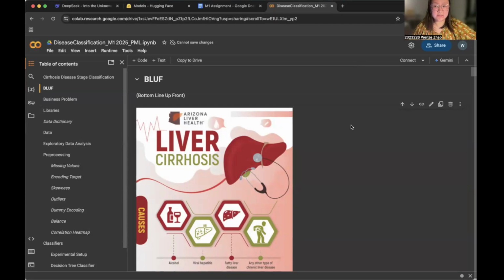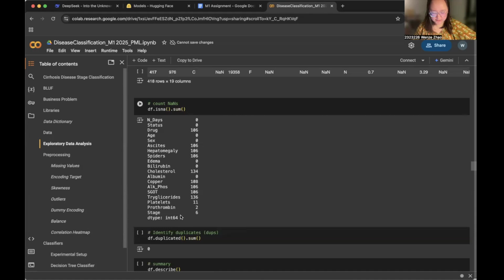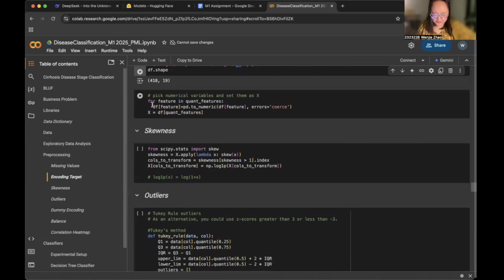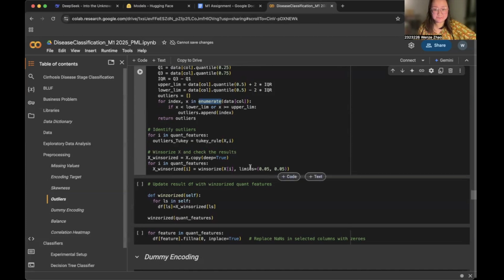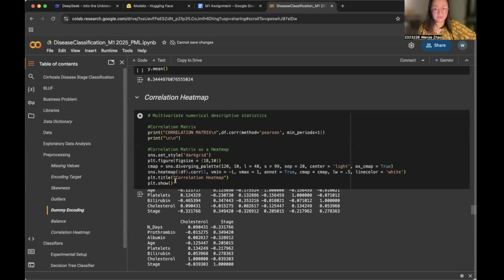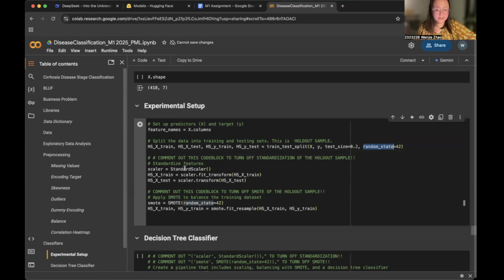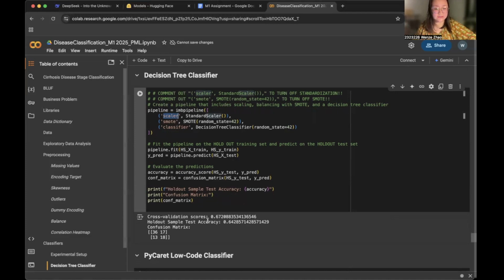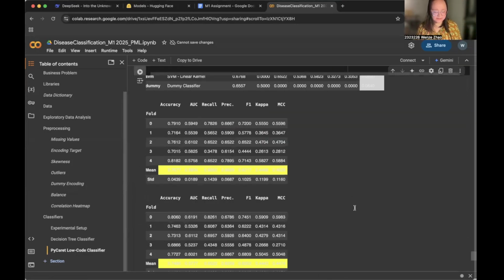Practical Machine Learning X3 M1Assignment1 (Classification) Wenze Zhao